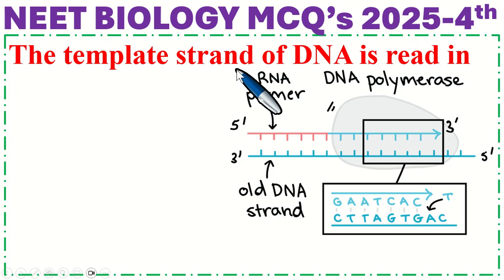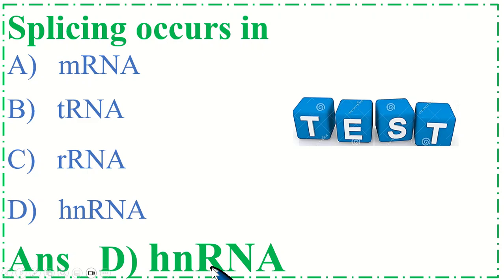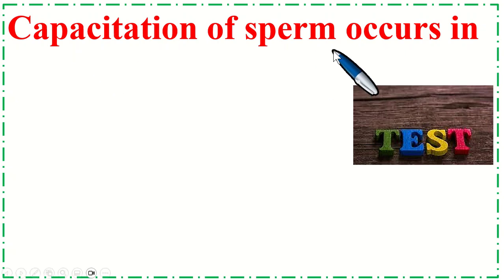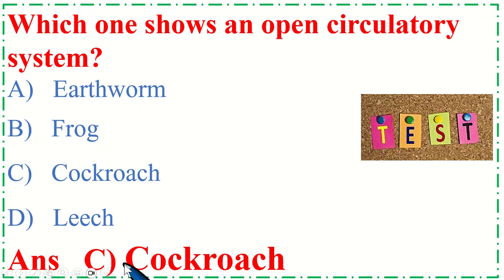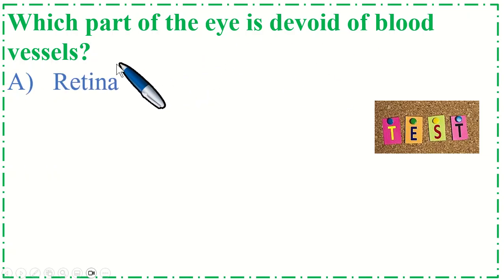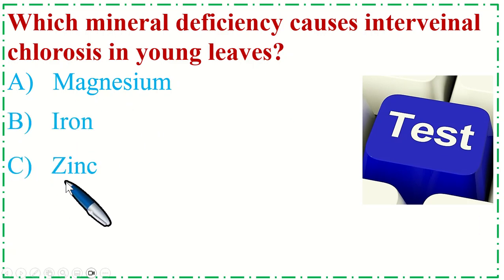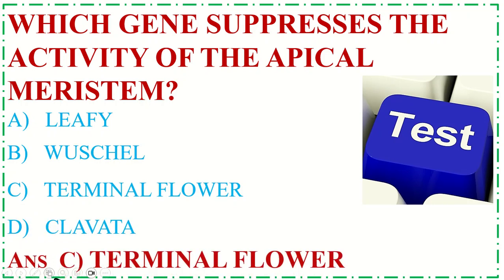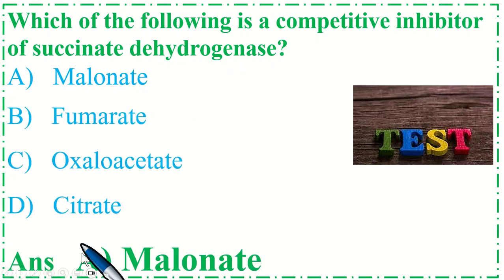🚀NEET Biology MCQ’s- 2025-4th 🚀 | Biology Practice Test | Exams | Top 30 Mcq's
🔥NEET Biology MCQ’s 2025-4th,  "This video benefits students from all medical disciplines, including BS-MLT, MS-MLS, BS-SLP, BS-OT, BS-Dental, BS-Health Technology, BS-Public Health, BS-Microbiology, BDS, MBBS, DPT, BSN, and Pharm-D.
🌟🚨 We also discuss the Prometric exam, an online MCQ-based exam conducted by the Gulf countries.